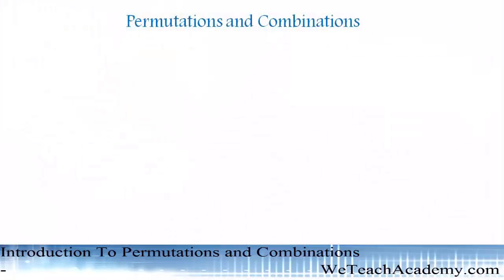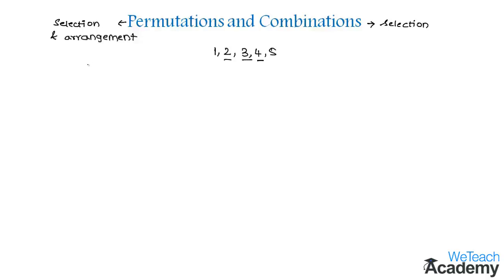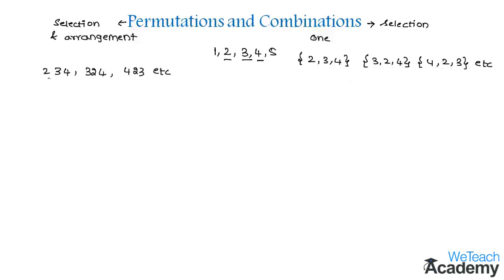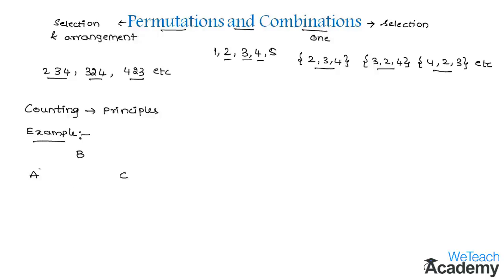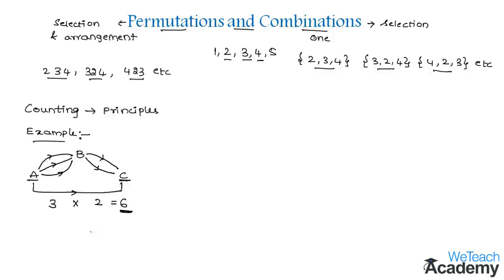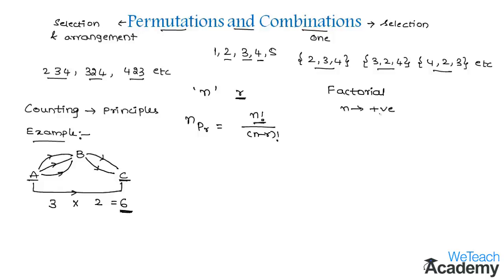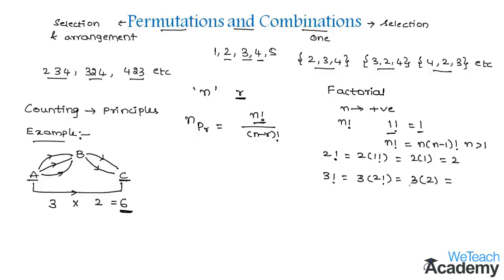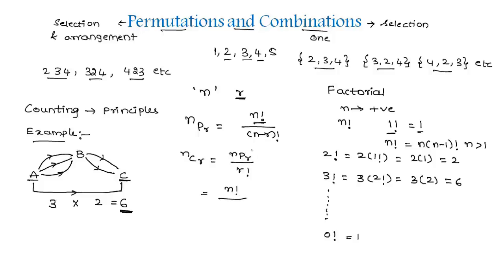Introduction To Permutations and Combinations / Maths Algebra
Lesson  : Introduction To Permutations and Combinations